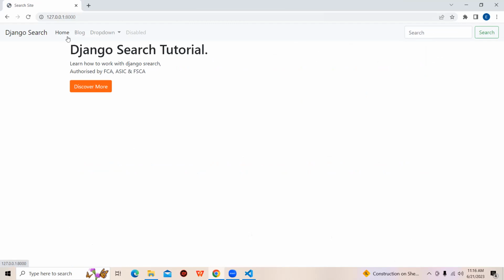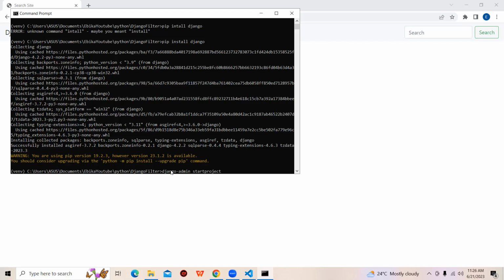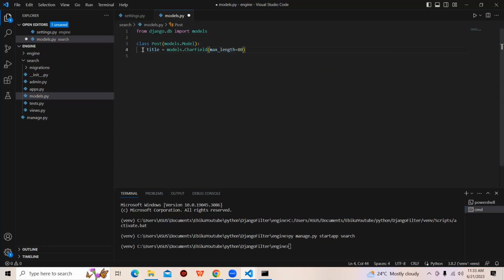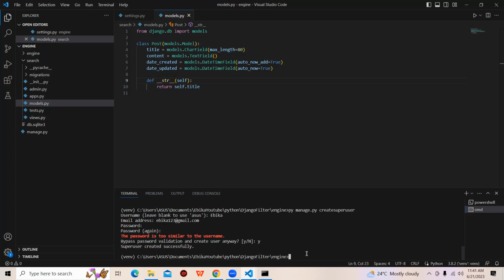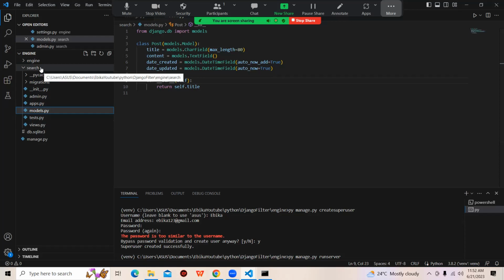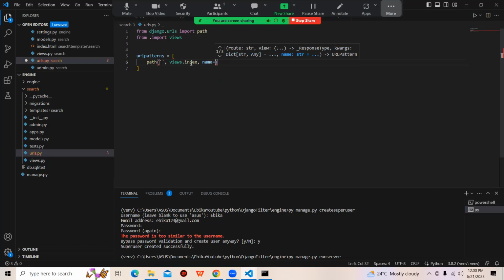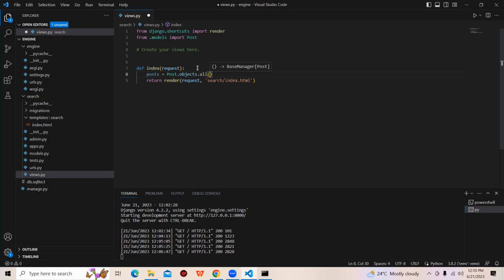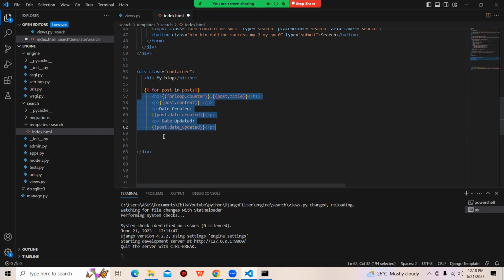Django Search (with Q objects) Tutorial for Beginners Part 1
In this video I thaught about Django Search (with Q objects) Tutorial for Beginners. This post is created for you if you are implementing your django blog post with search form(Bootstrap) or any HTML forms.